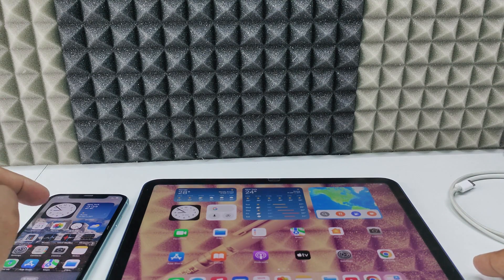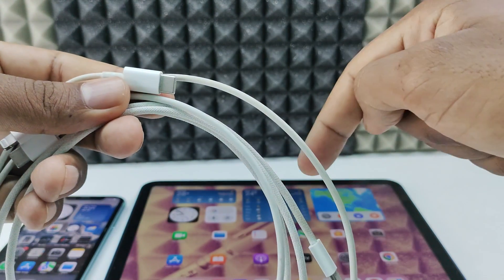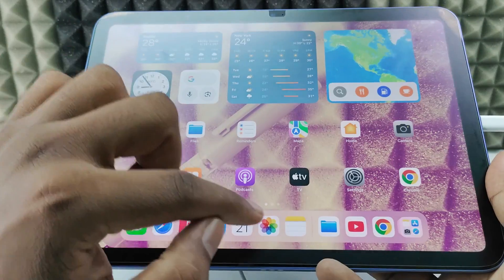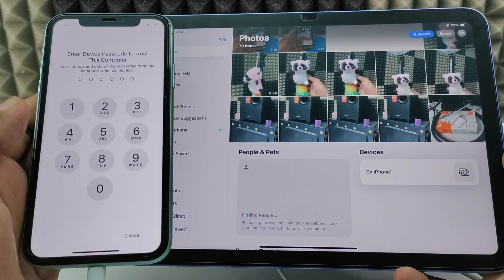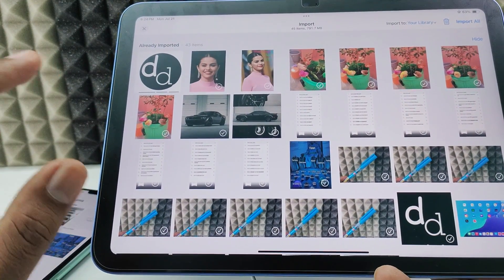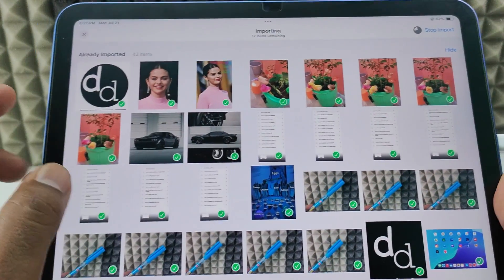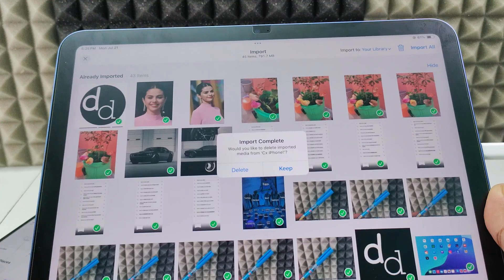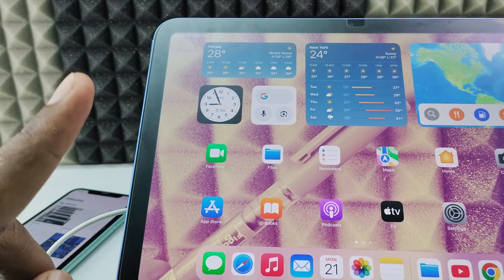how to transfer data from iphone to ipad 10th generation?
How to Transfer Data from iPhone to iPad 10th Generation? In this video, I show you how to transfer data from iphone to ipad 10th generation using usb-c to lightning or usb-c to usb-c charging cable. Actually, You can easily transfer data from iphone to ipad 10th gen.

Necessary Accessories!
1.Belkin Apple Certified USB-C to Lightning Cable
2.Belkin Apple Certified USB-C to USB-C Cable